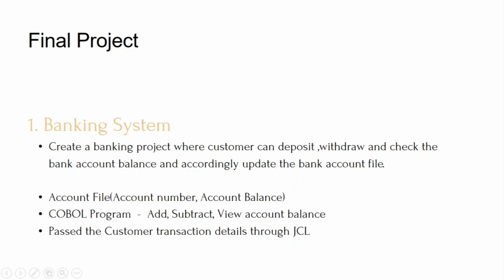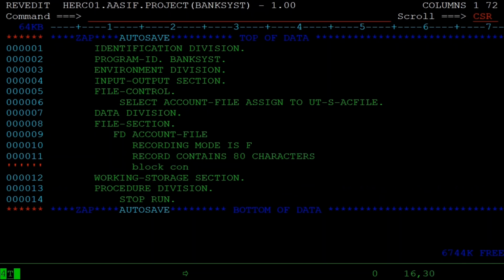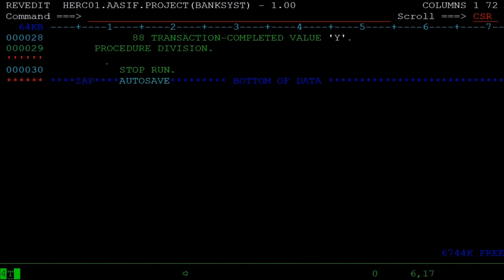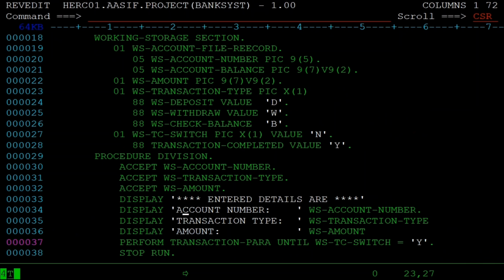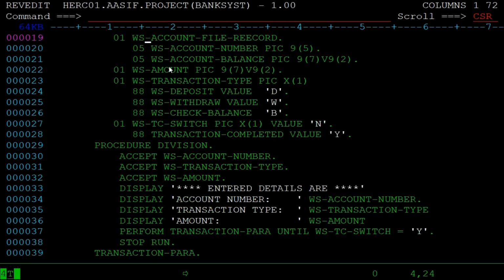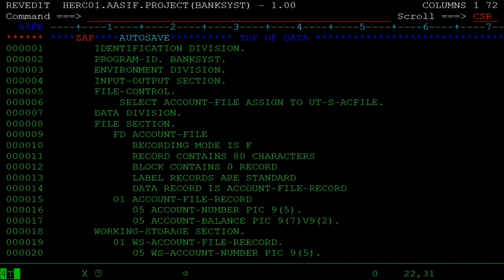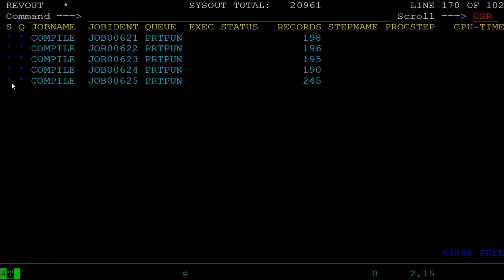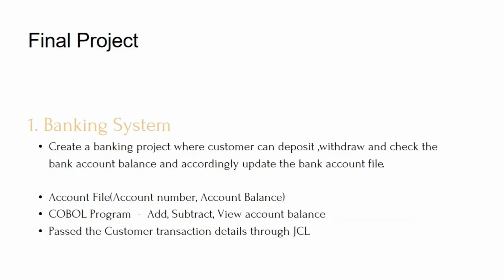Module 11.1: COBOL Banking Project Example | COBOL Programming Full Course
COBOL Banking Project Example | COBOL Programming Full Course

Video covered the following terms:
cobol programming,
cobol training,
cobol tutorialspoint,
cobol tutorial,
cobol refresher,
cobol guide,
cobol programming tutorial,
cobol course
cobol coding,
cobol learning,
cobol interview questions,
cobol language,
cobol overview,
cobol hercules
cobol history
cobol application
cobol program analysis
cobol array
cobol banking system
cobol banking
cobol explained
cobol programming projects
cobol redefines
cobol real time scenarios
cobol search
cobol sample program
cobol syntax
cobol subroutine
cobol software
cobol examples
cobol emulator
cobol introduction
cobol hello world program
cobol installation
cobol compiler
cobol unstring
what is cobol used for
cobol vsam
cobol windows
cobol zos
cobol z/os